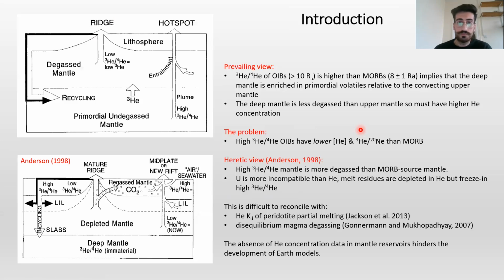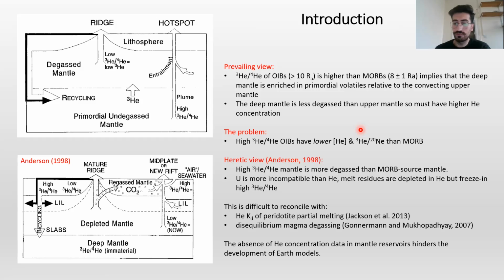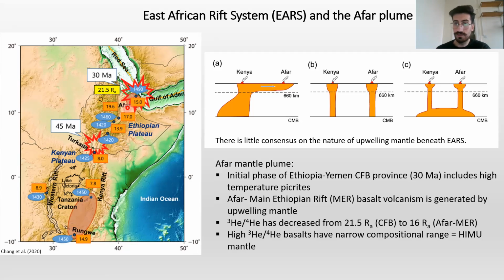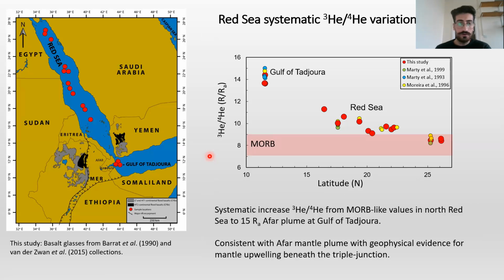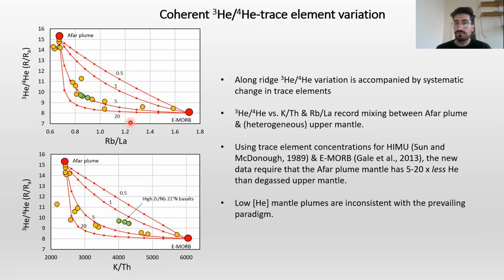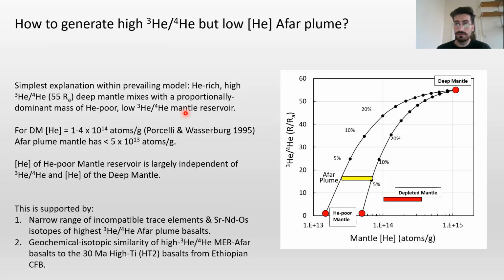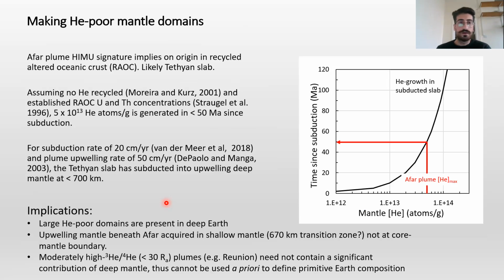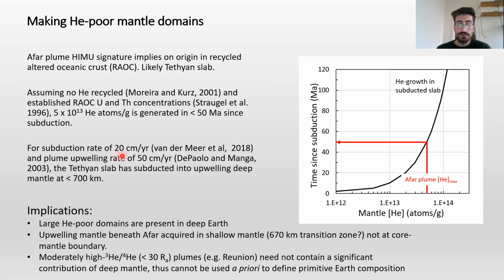Uğur Balci (University of Glasgow) VMSG Conference 2022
In this talk Uğur Balci (University of Glasgow) shares their work on 'Low He content of the high 3He/4He Afar mantle plume: Origin and implications'